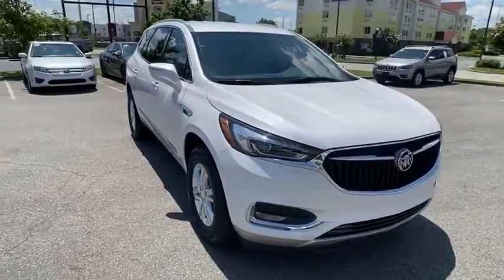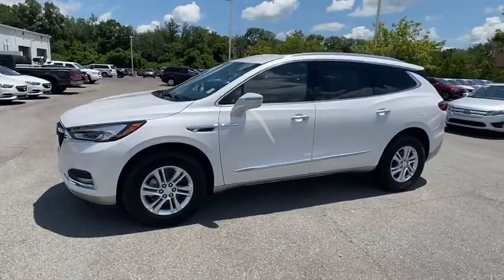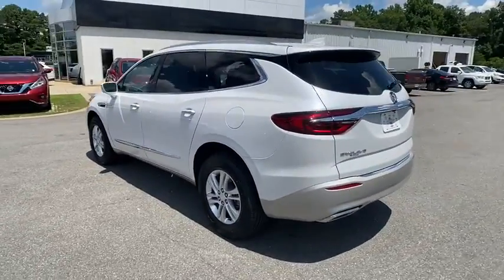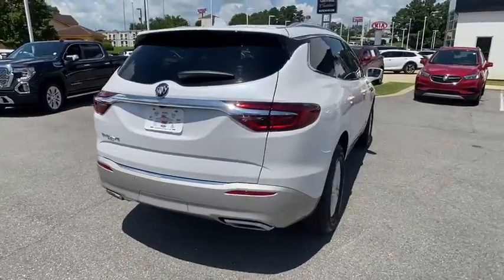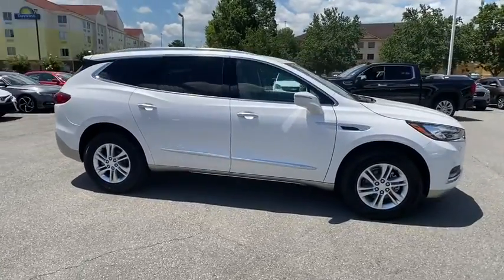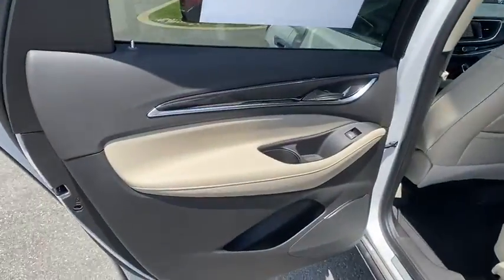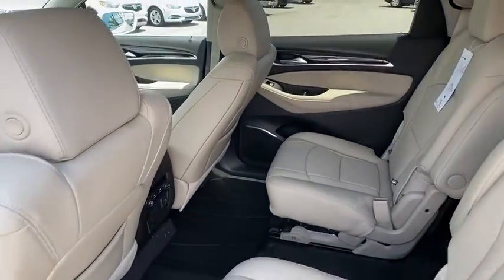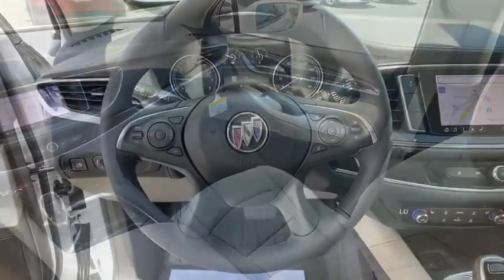2020 Buick Enclave Macon, Bolingbroke, West Oak, Dry Branch, Griswoldville, GA LJ251391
New 2020 Buick Enclave available in Macon, Georgia at Hutchinson Buick GMC Cadillac. Servicing the Bolingbroke, West Oak, Dry Branch, Griswoldville, GA area.

White Frost Tricoat 2020 Buick $2500 off MSRP! Enclave Essence FWD 9-Speed Automatic 3.6L V6 SIDI VVT 84 Months 0% Financing and 120 Days to First Payment Available on Certain Models! Shop 100% Online We Can Come To You!.brbrRecent Arrival! 18/26 City/Highway MPG